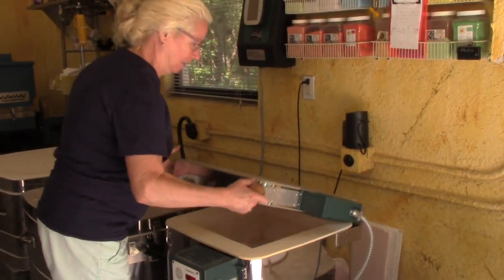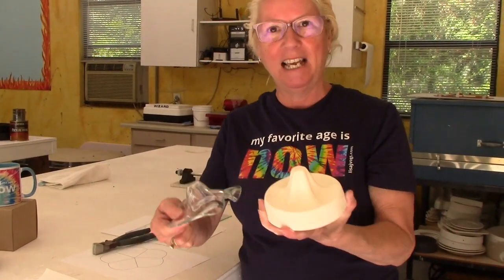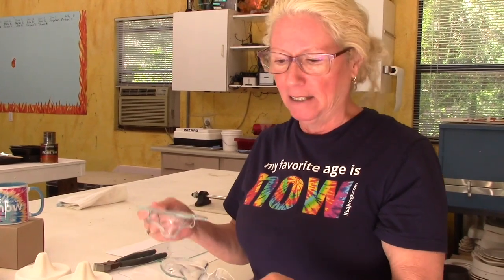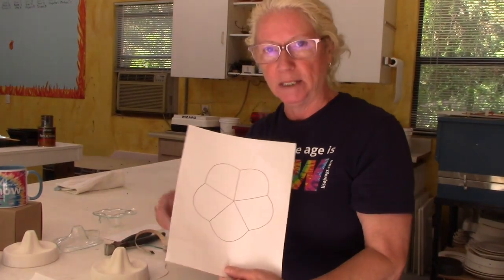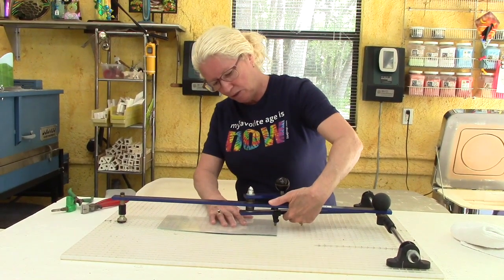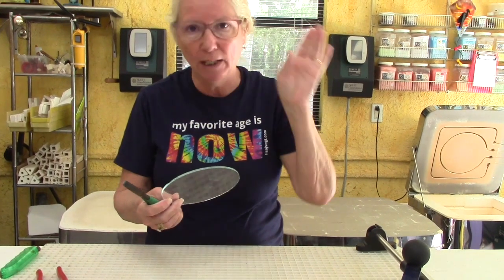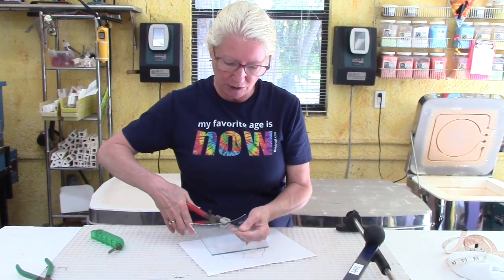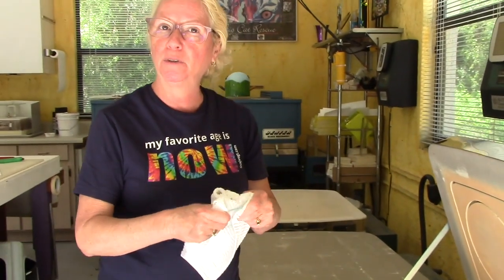Experimenting in the Studio Vlog 9 with Lisa Vogt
We continue to experiment in the studio, learning a lot of new things with these tricky molds!

NEW Artwear T's are here!
Vote for your favorite T-shirt design by commenting on this YouTube vlog for a chance to win a fabulous Artwear T-shirt. One winner will be picked at random. No purchase necessary. One entry per person. The winner must be 18 or older and live in the continental US. Allow 3-4 weeks for prize delivery.

Happy Fusing!